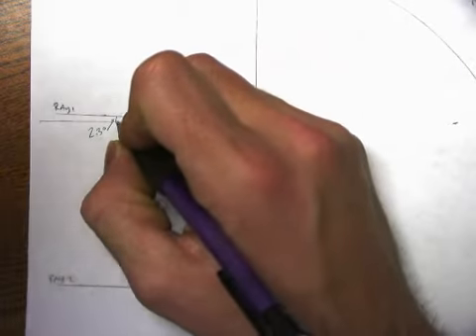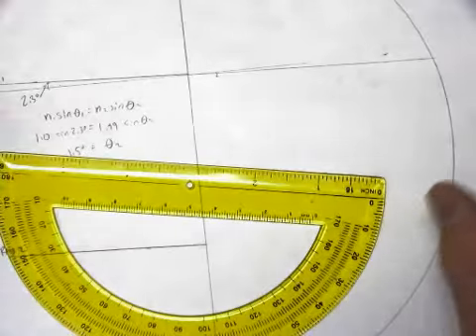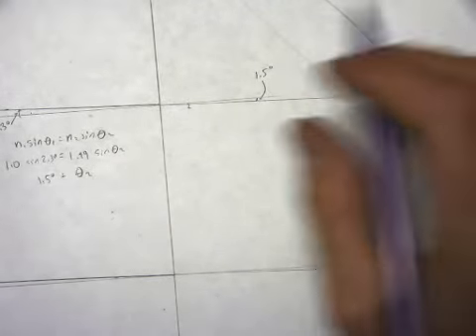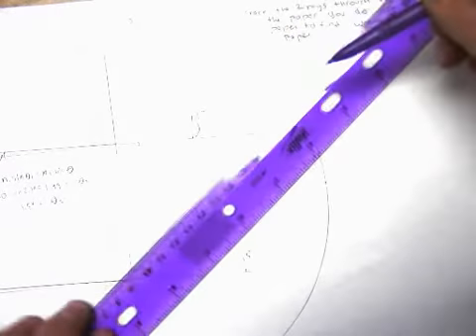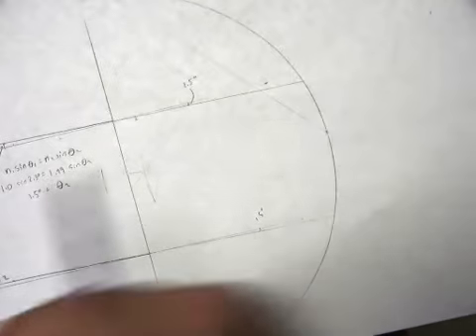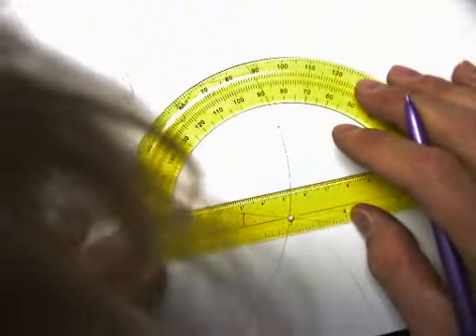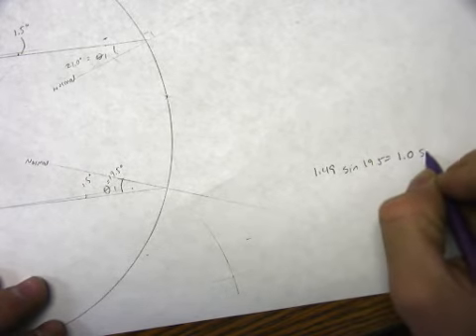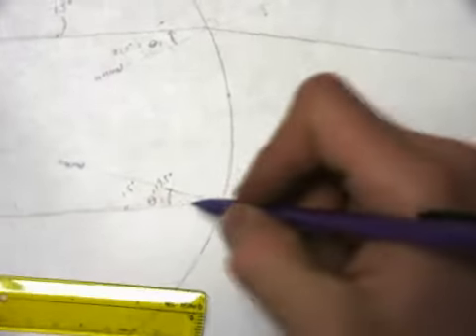Convex Lens Tracing